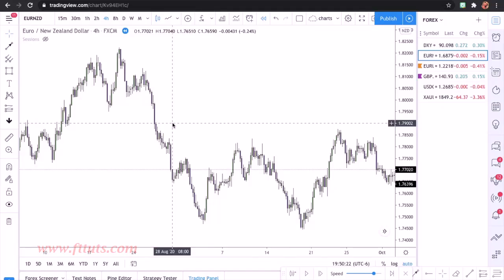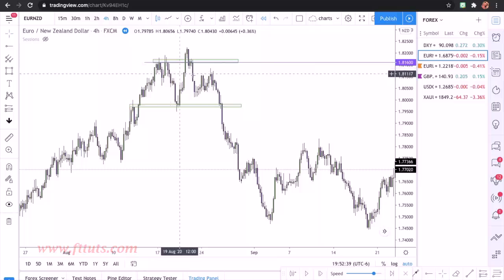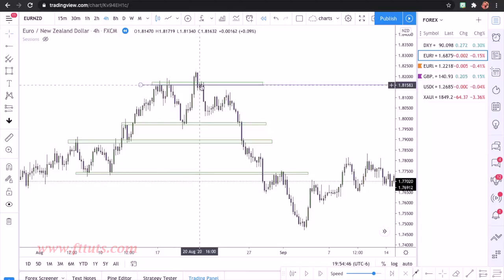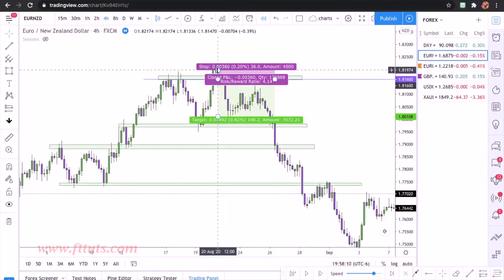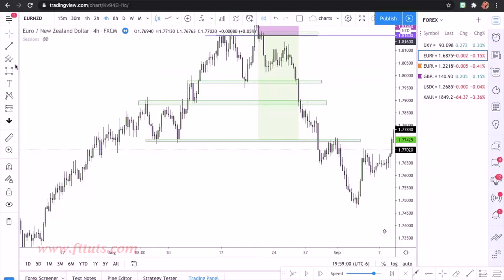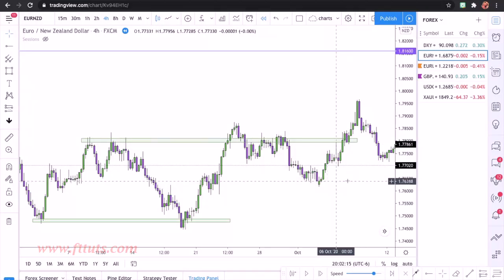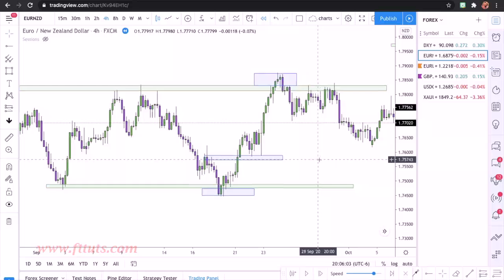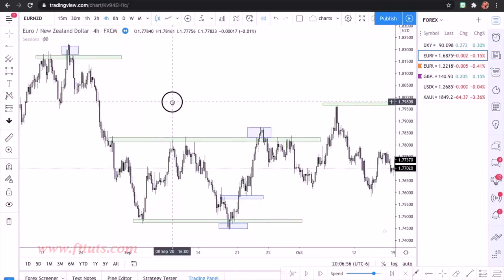Identifying False Breaks Manipulation